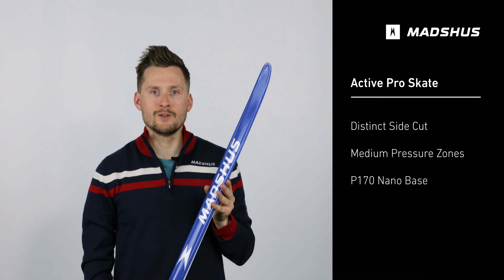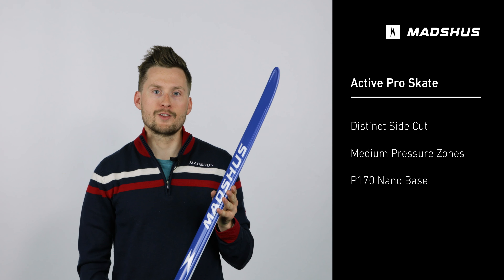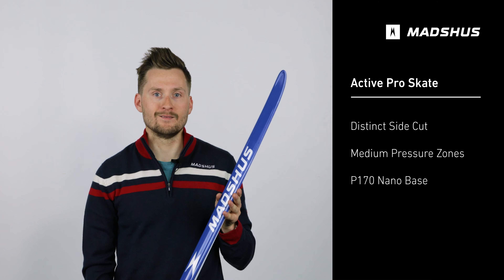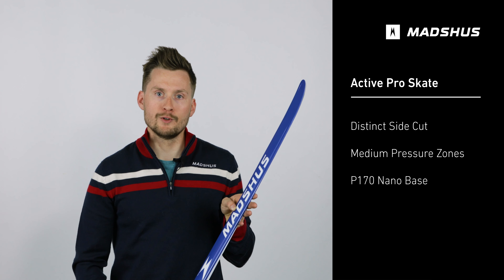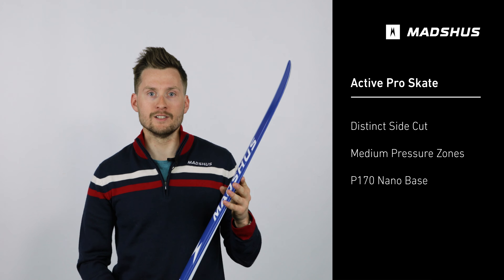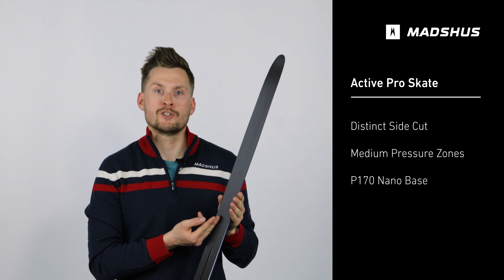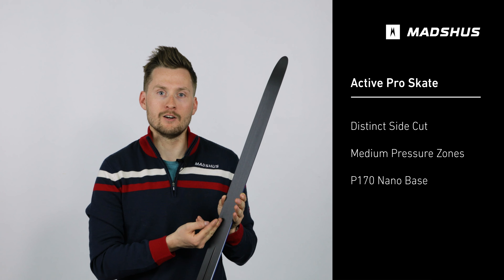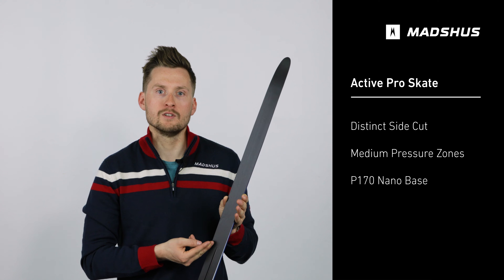N21373 Active Pro Skate